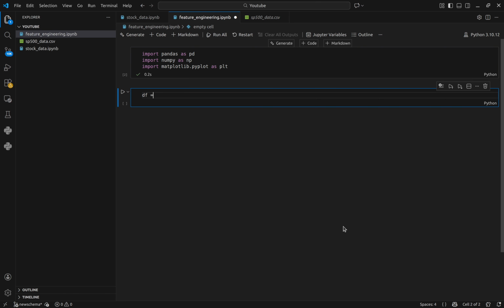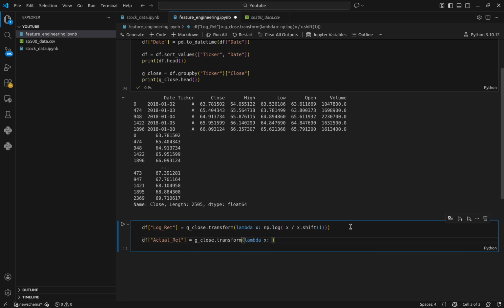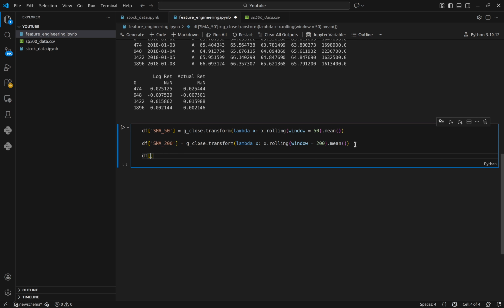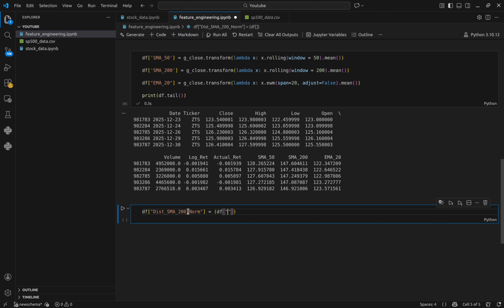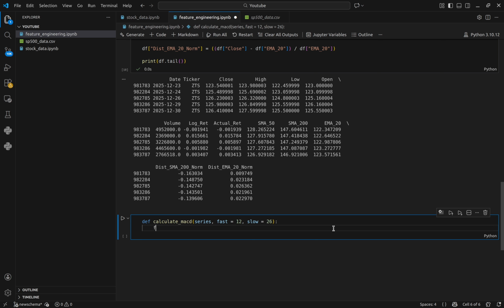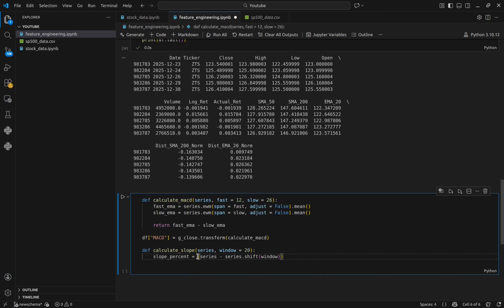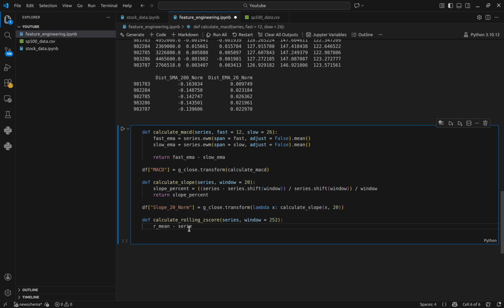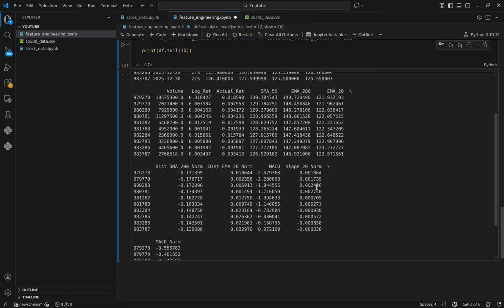Can I Build a Profitable AI Trading Bot? Part 2 | Feature Engineering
In Part 1, we downloaded the S&P 500 data. But if we just feed raw prices into an AI, it will fail. A stock trading at $1,000 looks very different to the AI than a stock trading at $10, even if the pattern is the same.

In Part 2, we are doing Feature Engineering. We are turning raw data into "concepts" the AI can understand.

What we build today:

Trend (MACD): Standard indicators to detect momentum.

Normalization: Using Rolling Z-Scores to squash all data into a standard range so our AI can compare Apple to a Penny Stock.